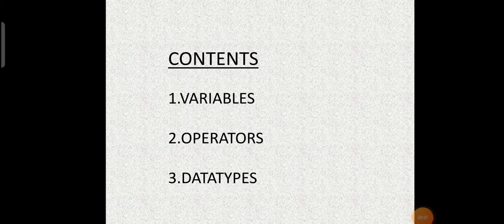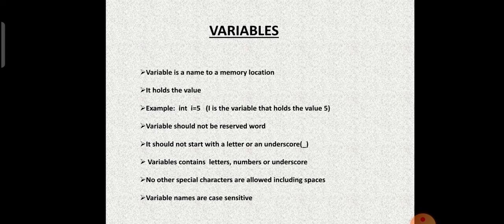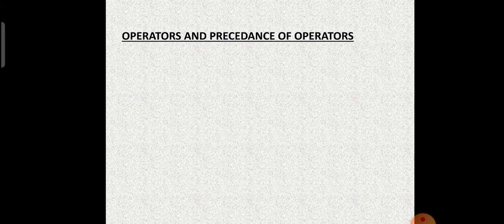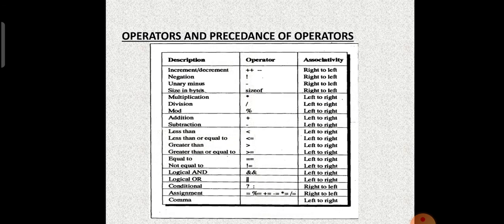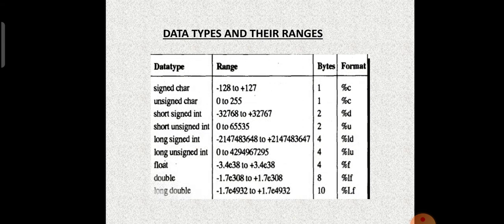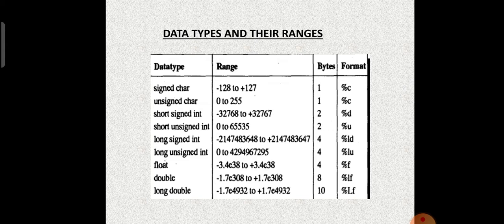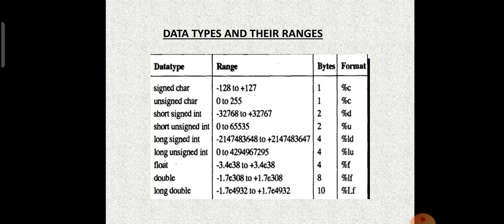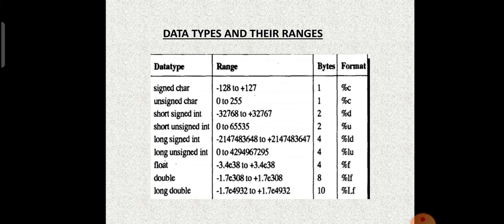Variables Operators Datatypes